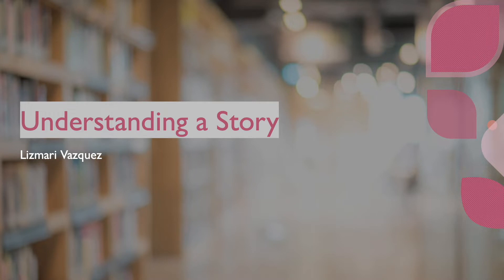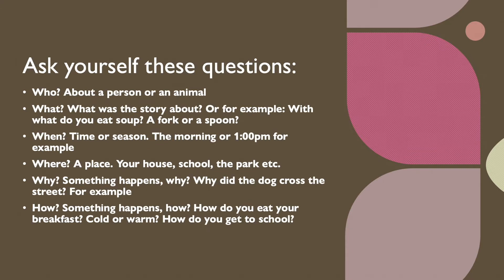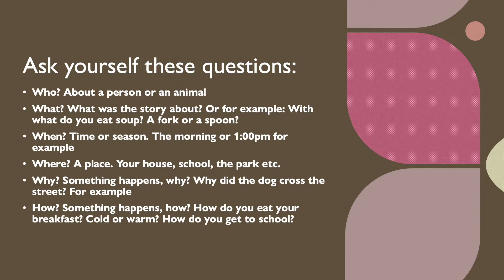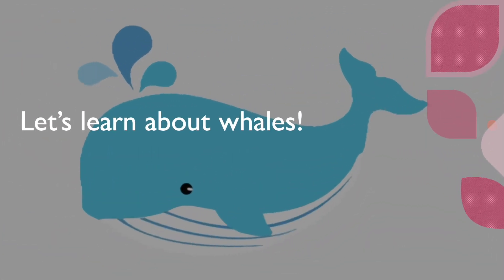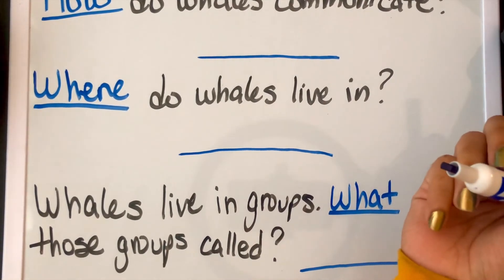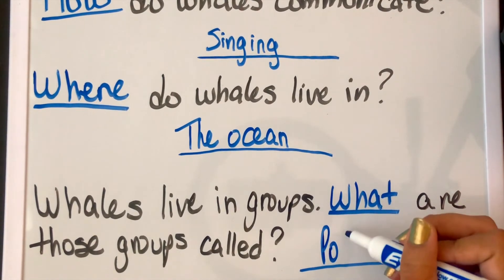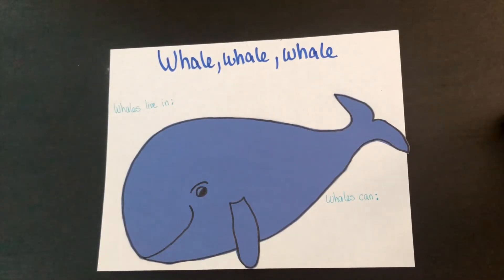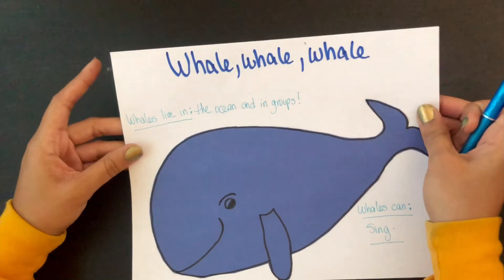Kindergarten Key Details in a Text | Arizona Academic Standard K.RI.1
Let's learn about asking and answering questions about key details in a text! Join one of our tutors to learn about learn about whales with prompting and support! Be sure to check out some of our other fun videos :)